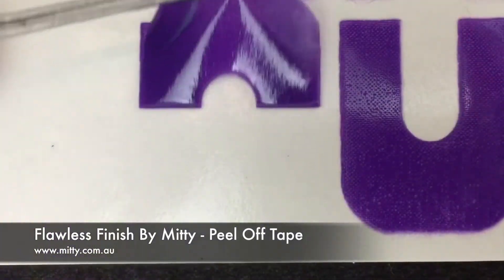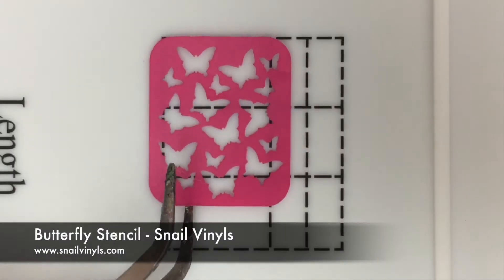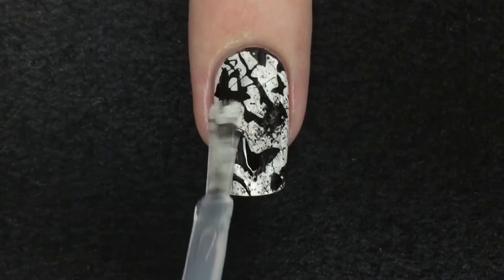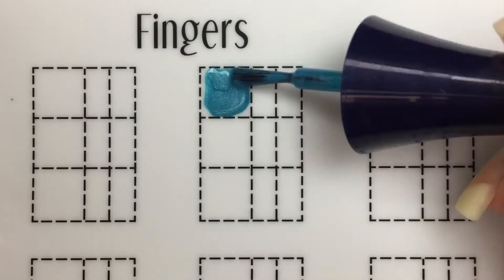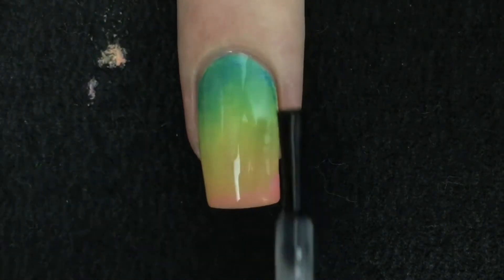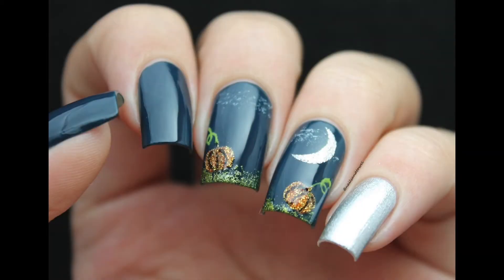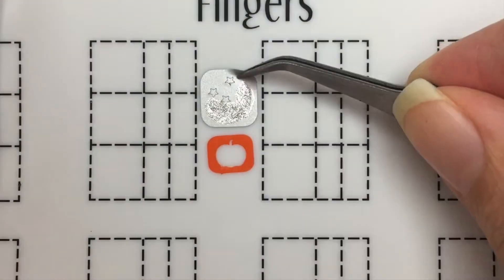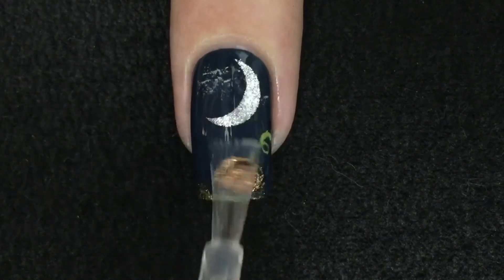3 Nail Art Tutorials In 1 Video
I have some old videos that were edited only for instagram, but it is time to get rid of them to make room for new videos.. So here they are..

What I used:

Tutorial 1:
Black & White butterflies

''Onix'' Black - Vogue Fantastic
''Porcelain Party'' White - Maybelline
''Super Shine'' Topcoat - Sally Hansen

Tutorial 2:
Gradient Nails

''Venecia'' Blue - Vogue Fantastic
''Statemint'' Green - Sally Hansen
''Pinkie Slicks'' Pink - Sally Hansen
''Incoloro'' Topcoat - Vogue Fantastic

Flawless finish by mitty - Peel off tape
''I'm Fan-tastic'' Brush - Mitty burns

Tutorial 3:
Halloween Night Scene / It's The Great Pumpkin Charlie Brown

''Neptuno'' Blue base - Vogue Fantastic
''Green'' (no name) - Cherimoya
''Radiance'' Silver - OPI
''Fuego'' Orange - Vogue Fantastic